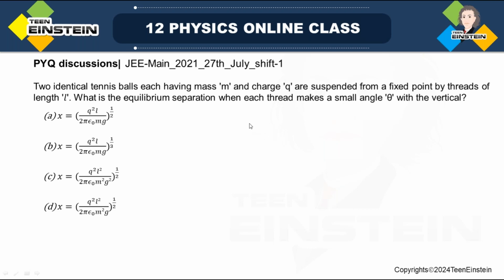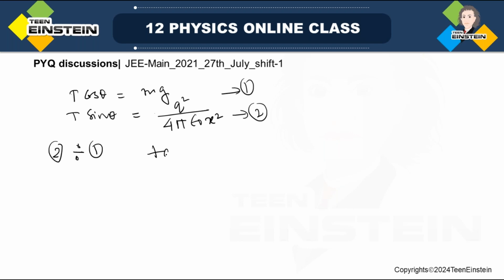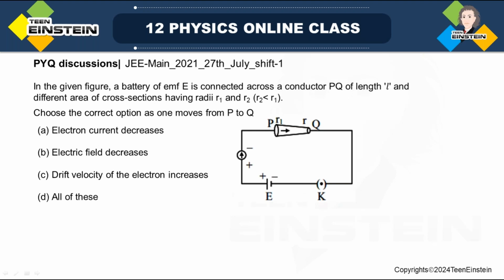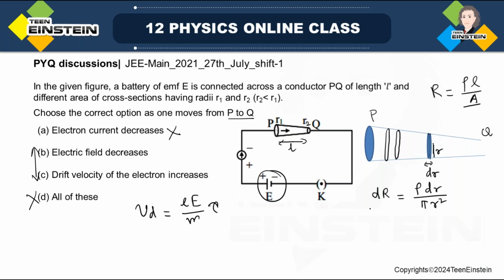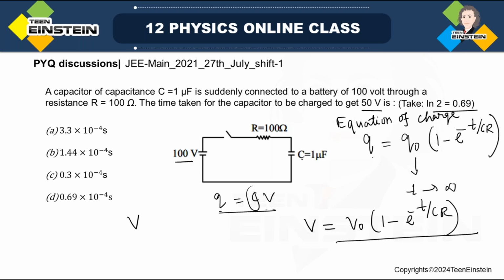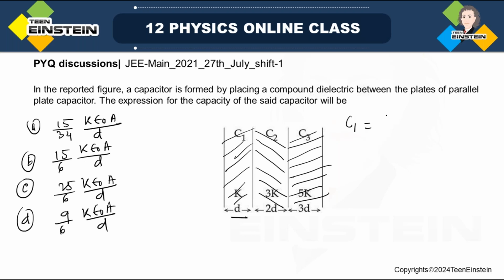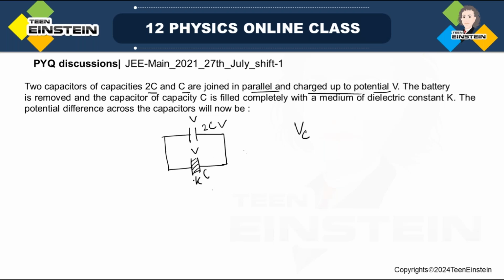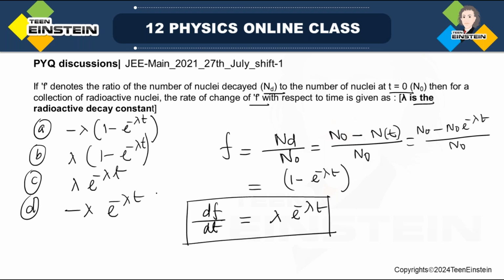TeenEinstein | Physics | JEE Mains 2021 | pyq with Solution | JEE Mains 2021 paper solved | part 12